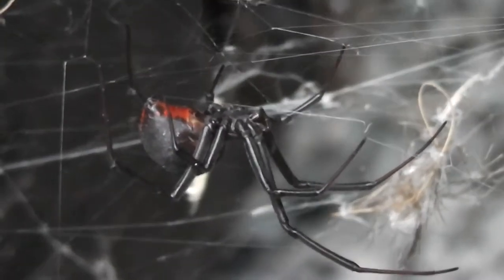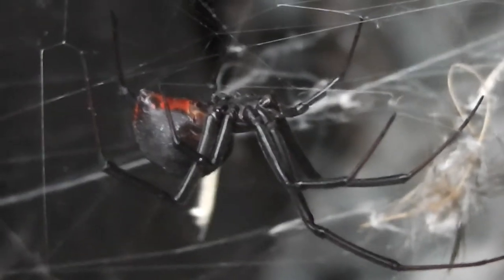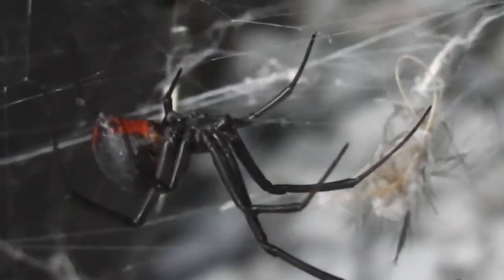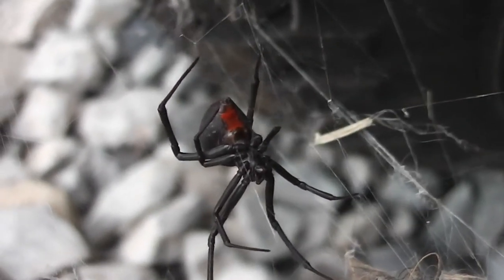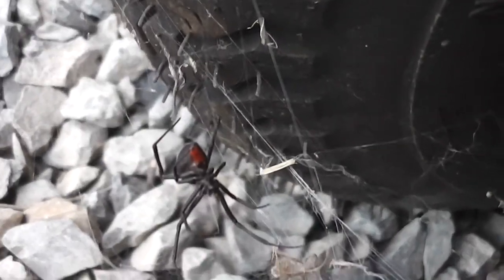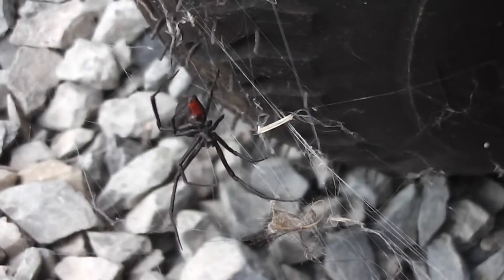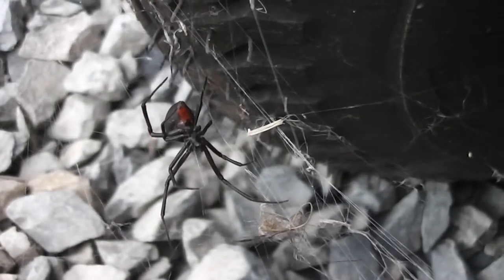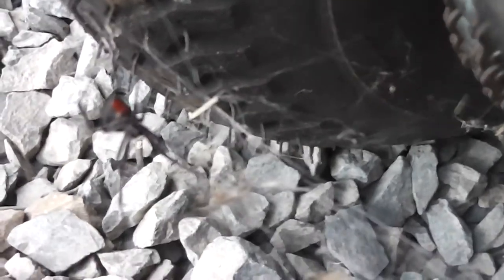Aussie Redback Spider /╲/\(╭•̀ﮧ •́╮)/\╱\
Looking at Redback spiders (Latrodectus hasseltii) in the old shed.

/╲/\╭( ͡° ͡° ͜ʖ ͡° ͡°)╮/\